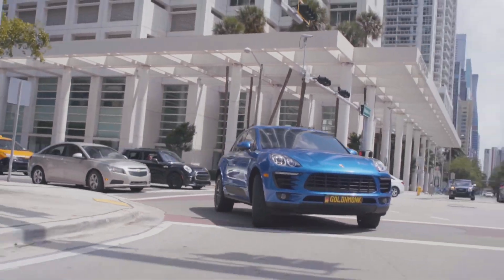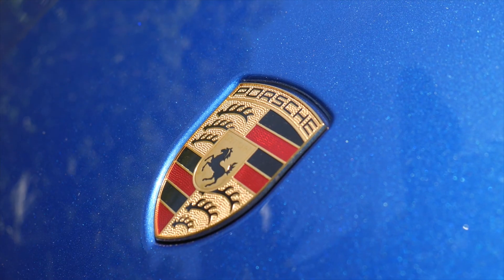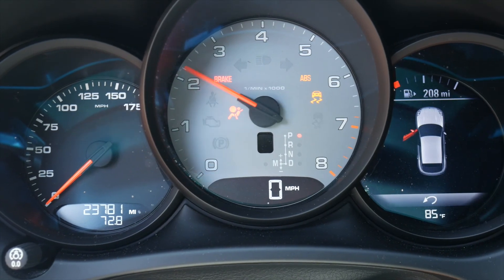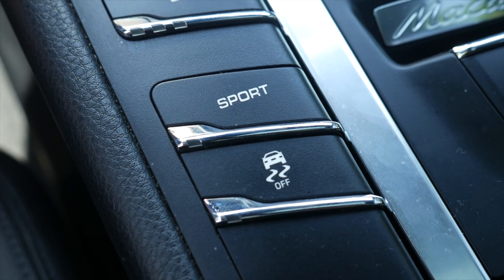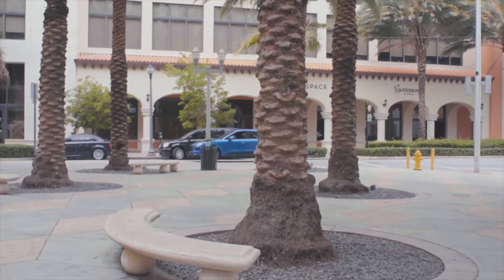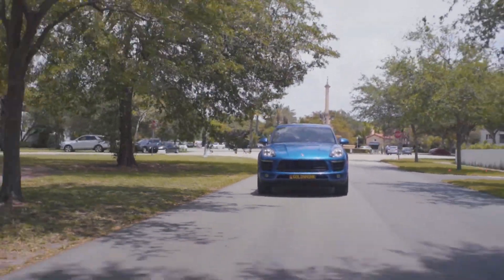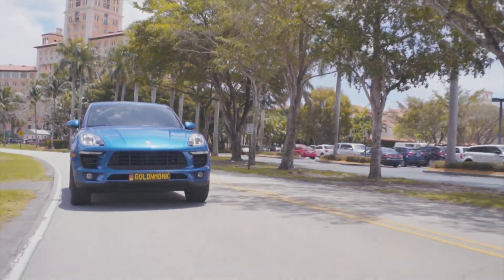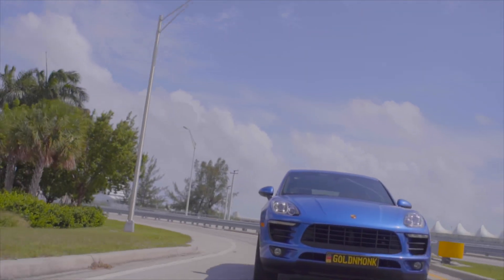Porsche Macan S | The Shift Reviews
On today's episode, we take out the Macan S for a spin. Hit up Nico on Turo to take the Macan for a ride around town.

Distant - Lakey Inspired
Floating In Color - Lakey Inspired